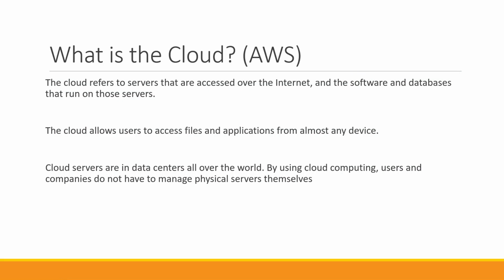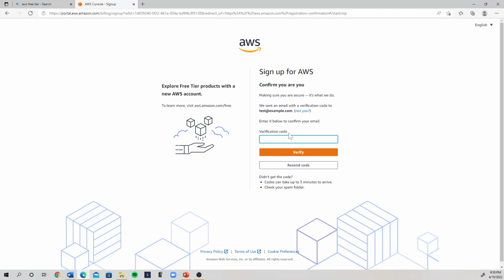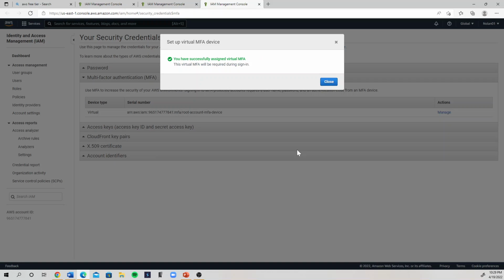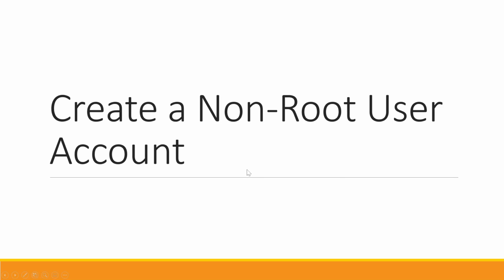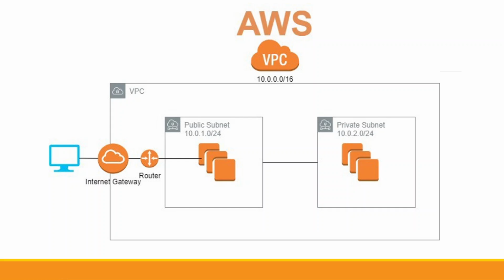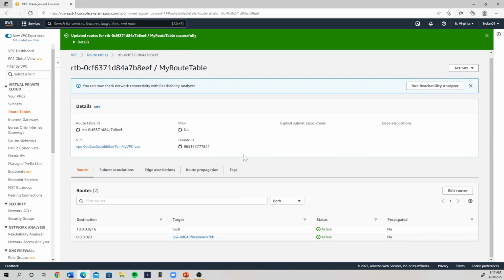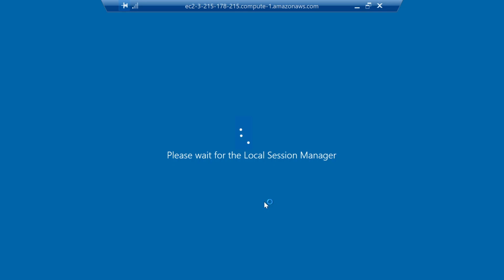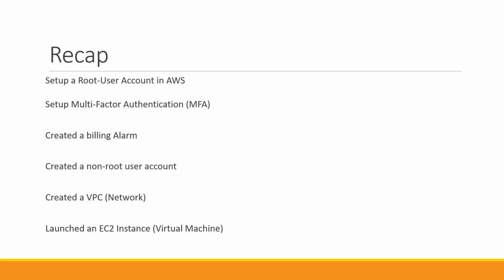Intro to AWS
Video by Nolan Schwent